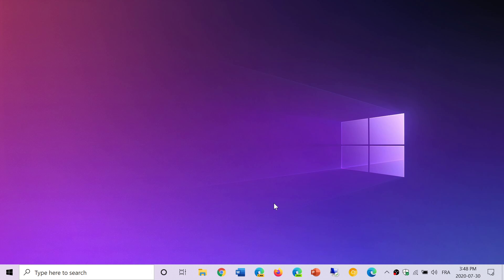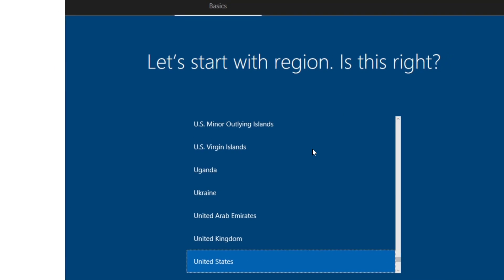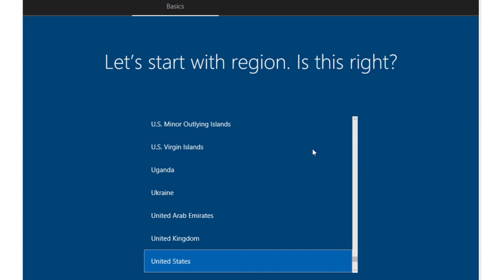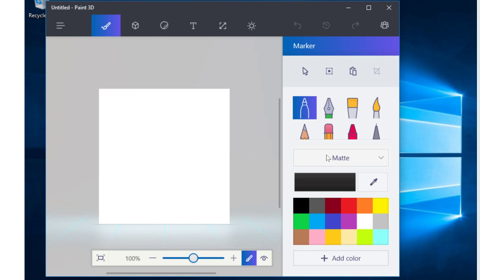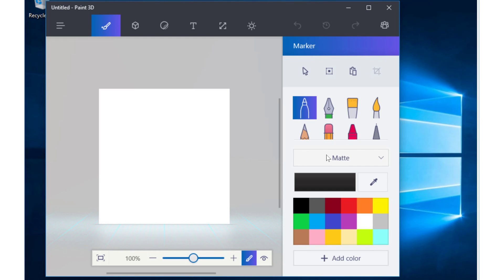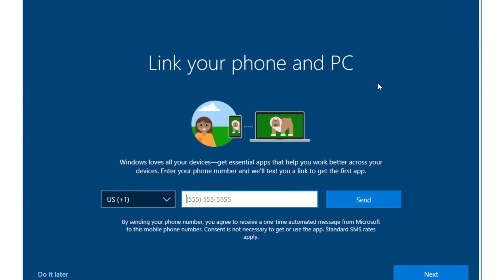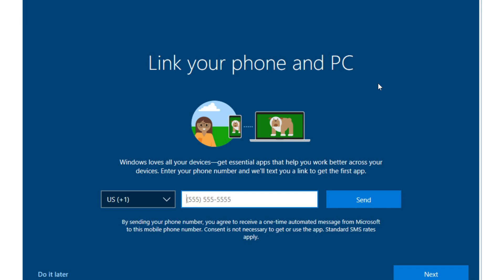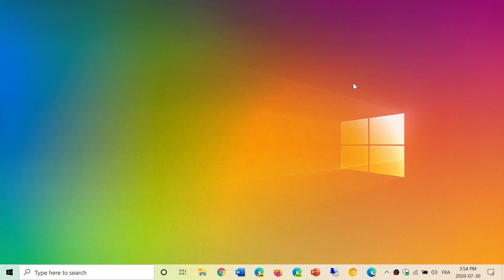Windows 10 5 years Anniversary update Creators update Fall July 30th 2020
From the 1607 Anniversary update to 1709 Fall Creators update